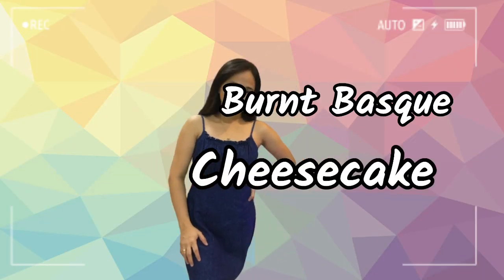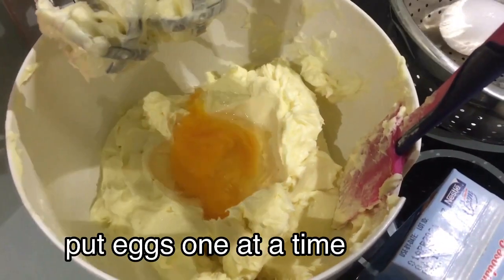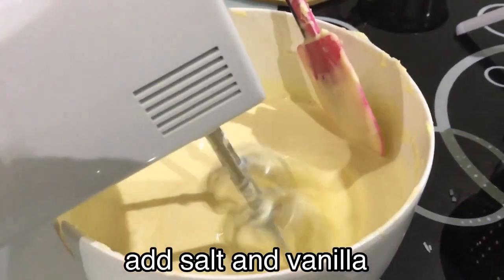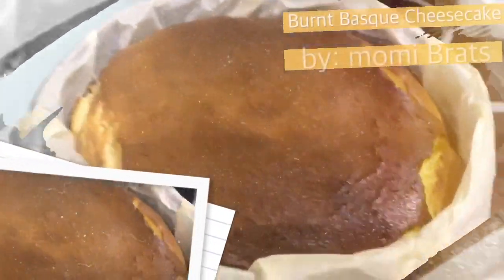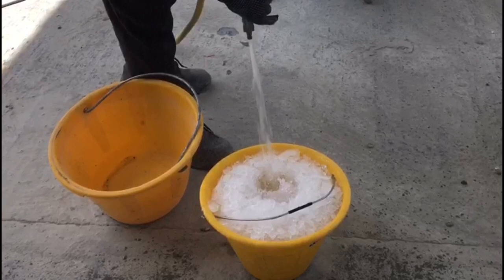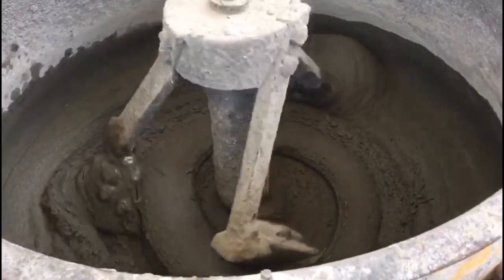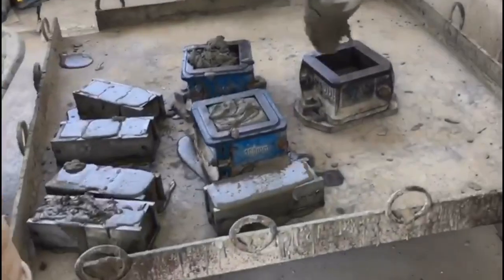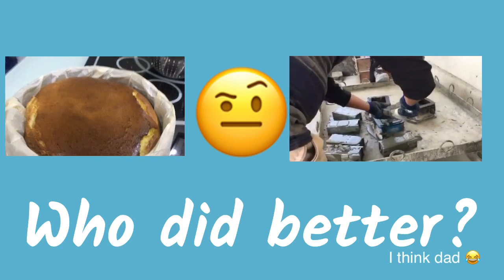Who bakes BETTER, Mom or Dad ? |Darla's Fun Toys